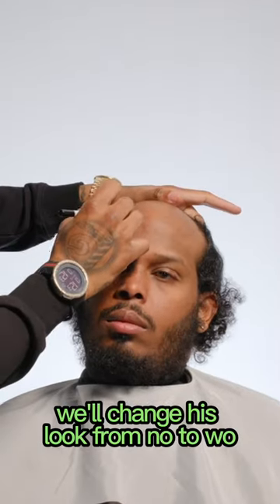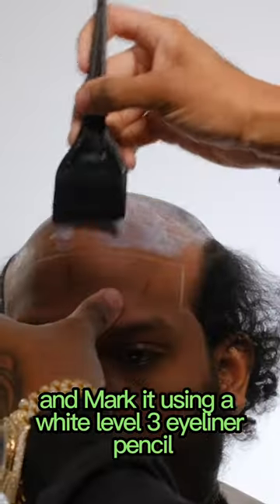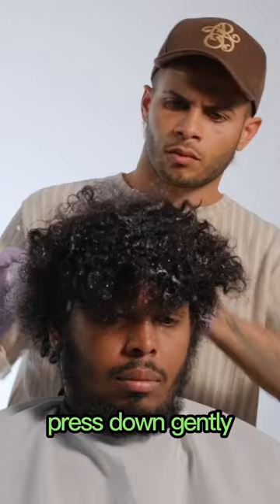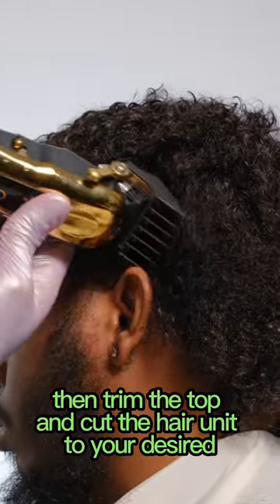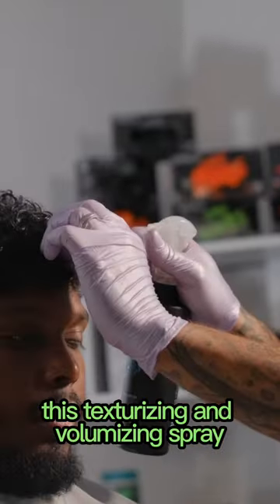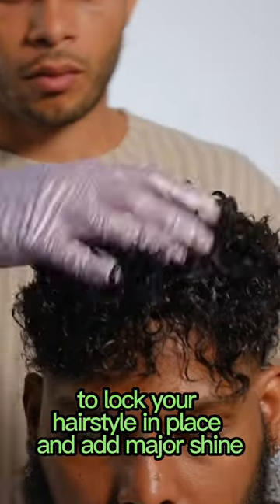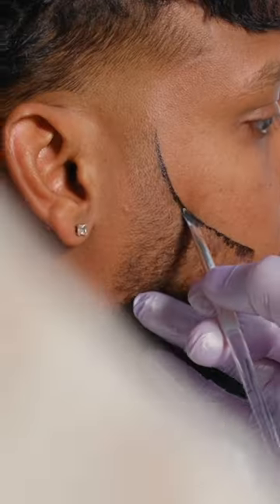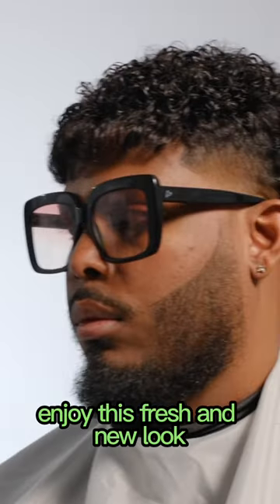From No to WOW in under 1 min! 💥 Transform your client with a men’s hair unit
From No to WOW in under 1 min! 💥 Transform your client with a men’s hair unit using our amazing @lv3pro products. 💇‍♂️ Sea Salt Spray adds texture, while Slime Gel gives unstoppable hold. Time to Level Up ! 👨‍🦱✂️🔥 @platano_gucci x @arod23pr

Products available at Lv3.com or amazon